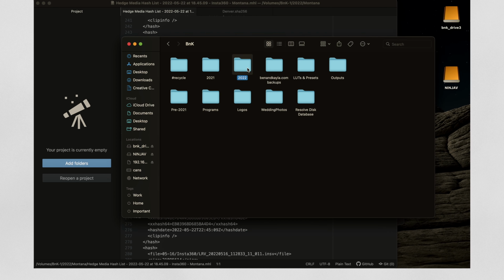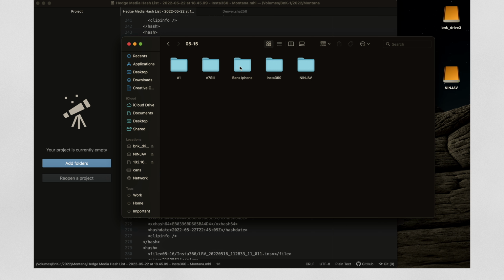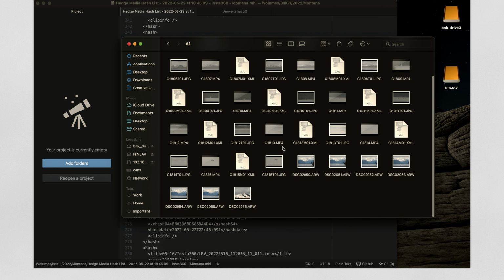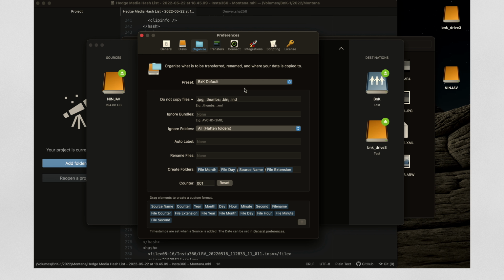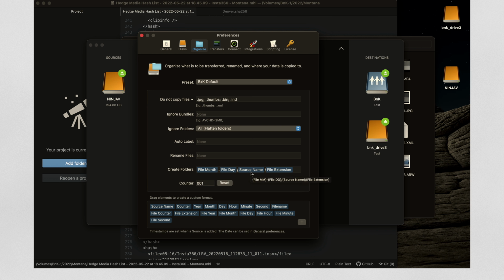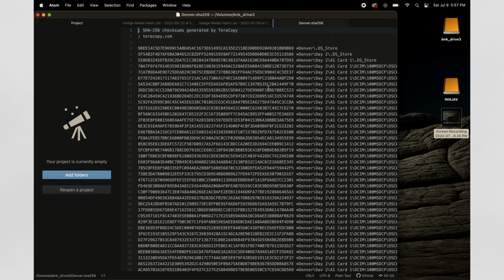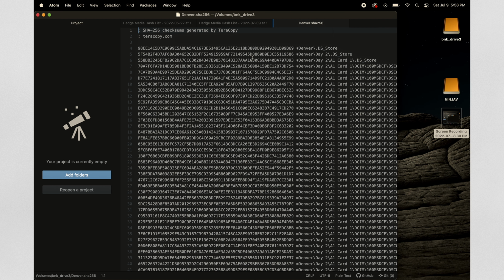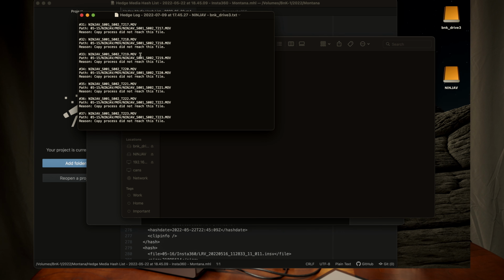Media Organization for Creators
Ever wondered how to organize Media as a creator? In this video we walk through a few of the programs we use such as Hedge and TeraCopy we use to hash and store our videos. This is a pretty shallow dive in to the topic as there are a lot of ways to organize and archive footage. We also give a quick recap of our other video that is related to this topic that addresses storage.

See or blog post below for more:

Media Organization for Creators Blog

None of this content is sponsored, we have not been payed to make this video, this is just what works best for us and wanted to share that knowledge.